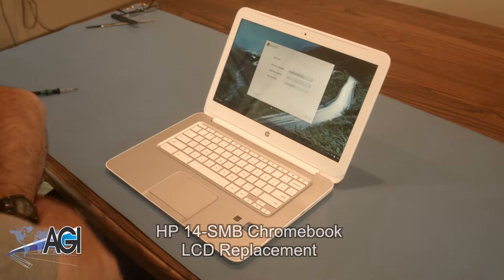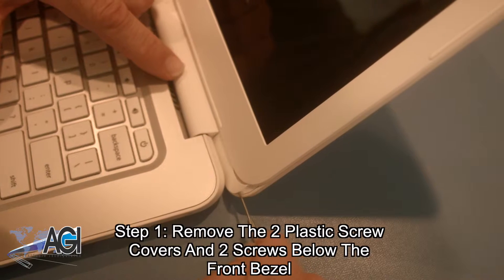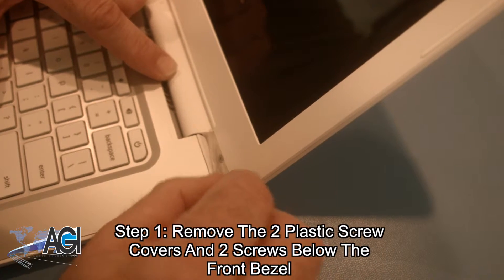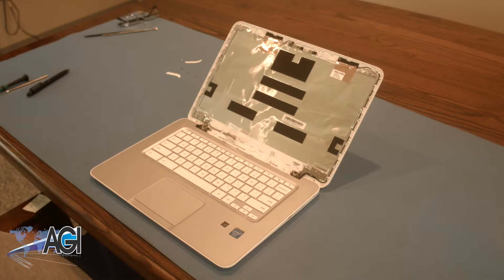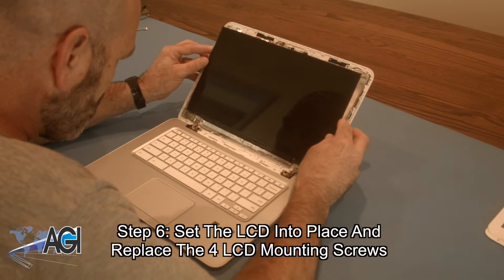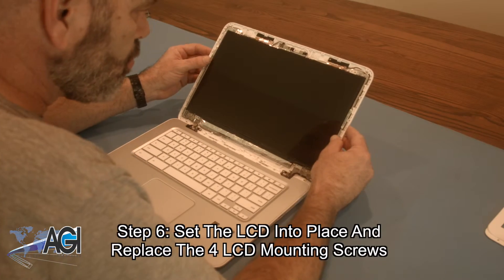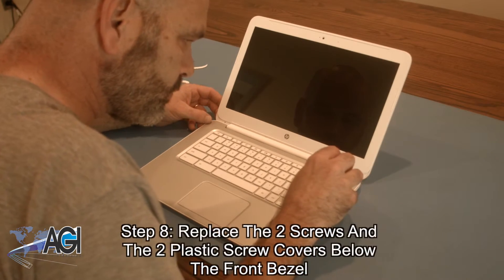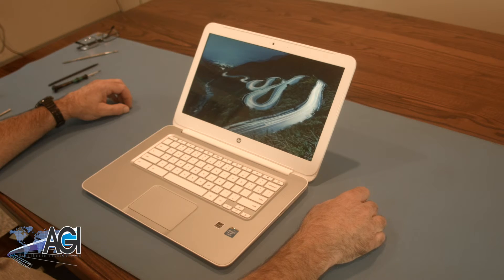HP Chromebook 14 G1 (14-SMB) LCD Replacement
Step-by-step tutorial on replacing the LCD on a HP Chromebook 14 G1 (14-SMB). For all of your school's Chromebook parts and repair needs,